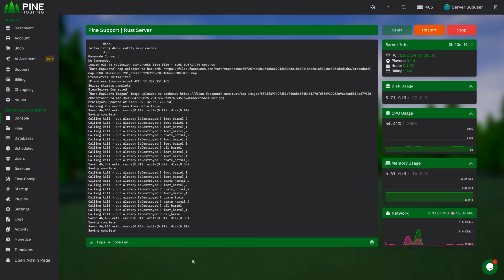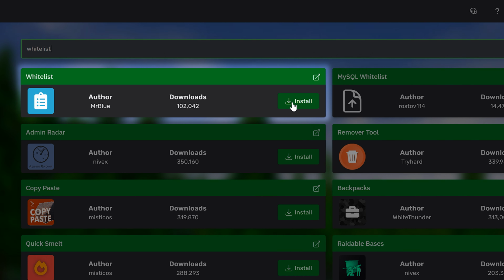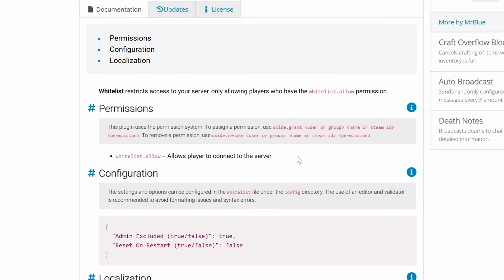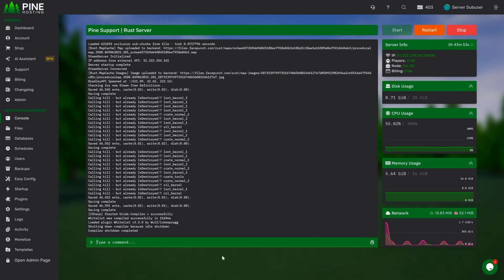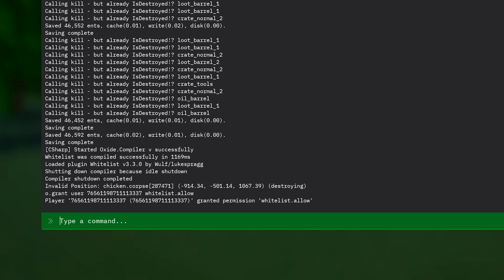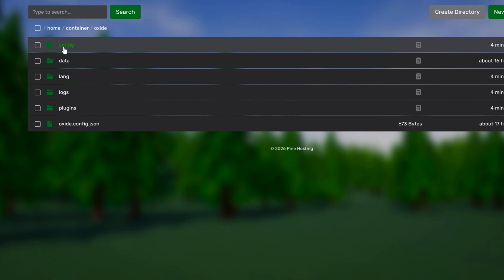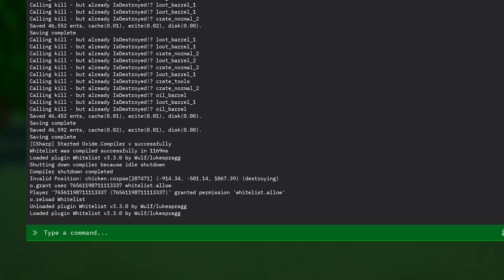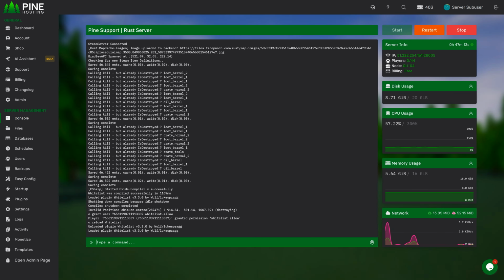How To Enable Whitelist On A Rust Server - Full Guide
In this Pine Hosting tutorial, we show you exactly how to add a whitelist on your Rust server using a whitelist plugin from start to finish. Whether you're setting up a private Rust server for friends only or trying to prevent unauthorized players from joining, this guide walks you through the entire Rust server whitelist setup clearly and efficiently.

First, we'll show you how to install the whitelist plugin directly from your server panel. Then you'll learn how to use Rust admin commands to grant the whitelist.allow permission to specific players using their Steam ID, giving you full control over Rust server access.

This tutorial also covers how to configure admin exclusions in your config file so that Rust server admins can bypass the whitelist automatically. No matter if you're running Oxide or Carbon on your Rust server, the correct commands for both frameworks are explained step by step.

You'll learn how to:

- Install a Rust whitelist plugin via your hosting panel
- Grant whitelist permission to players using Rust admin commands
- Whitelist players on your Rust server using their Steam ID
- Configure admin exclusions in the whitelist plugin config
- Reload the whitelist plugin after making config changes
- Switch between Oxide and Carbon commands for Rust server management

If you've been searching for how to enable whitelist in Rust, how to restrict access on a Rust private server, or how the Rust permission system works for whitelisting, this tutorial will help you lock down your server without any guesswork.

This rust server whitelist guide is designed for beginners, server owners, and private communities who want full control over who joins their Rust server.

Perfect for private Rust servers, modded Rust servers, and custom multiplayer setups.

🎬 Timestamps

00:00 - Intro
00:09 - Installing the whitelist plugin
00:31 - Finding whitelist permissions on the plugin page
01:05 - Granting whitelist permission via console
01:36 - Configuring admin exclusions in the config file
02:03 - Committing the changes by reloading the plugin
02:23 - Using Carbon instead of Oxide
02:34 - Outro